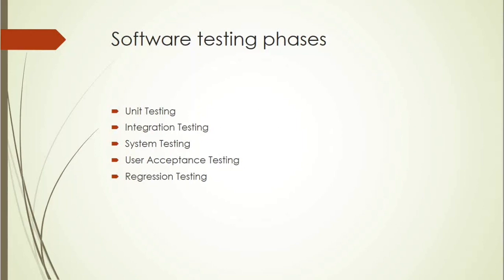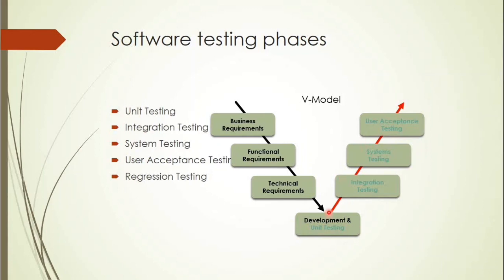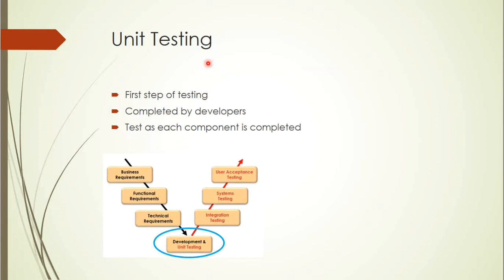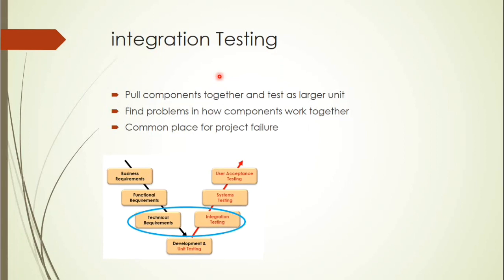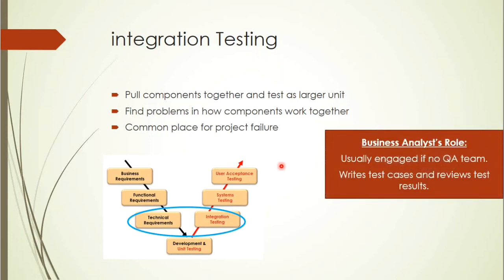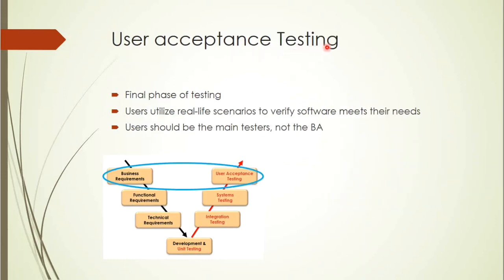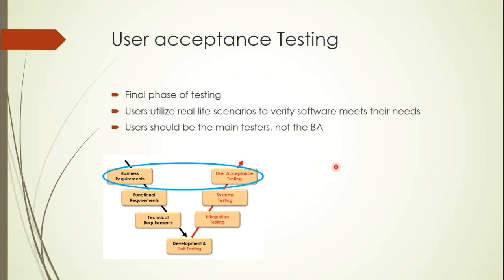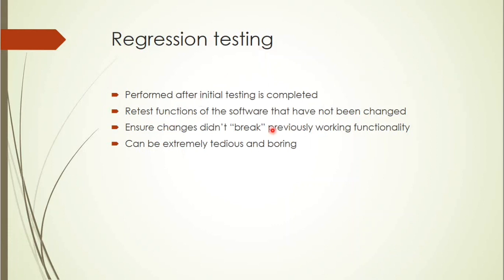Software Testing Phases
Different type of Phases for Software Testing